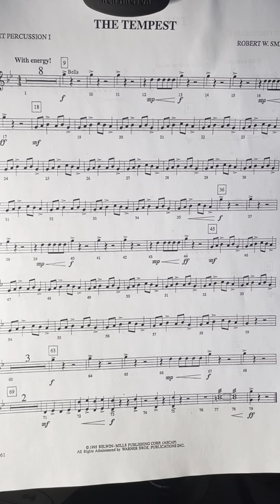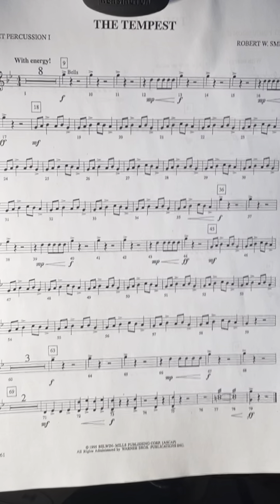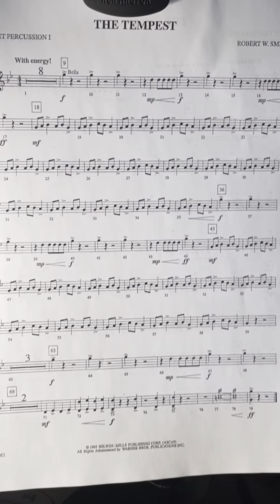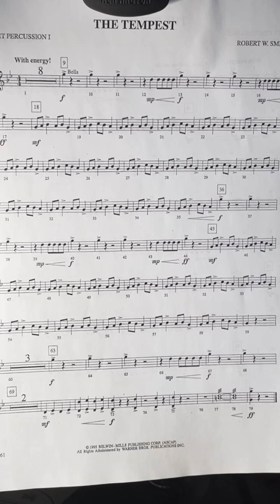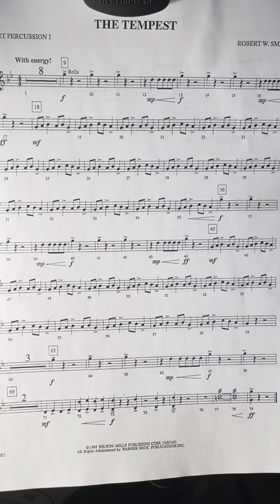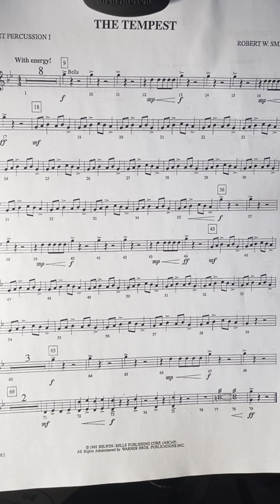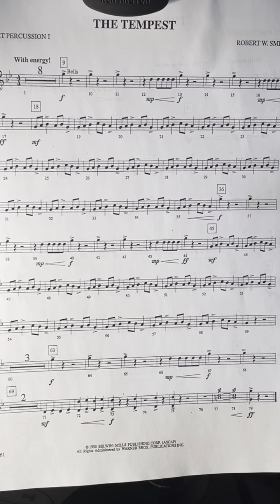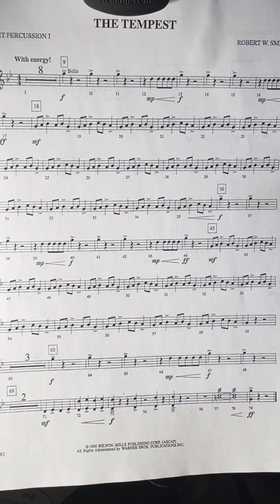The Tempest MALLET PERCUSSION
Practice your part slowly and gradually speed it up as you improve. Try to play along with the concert band video. Good luck!